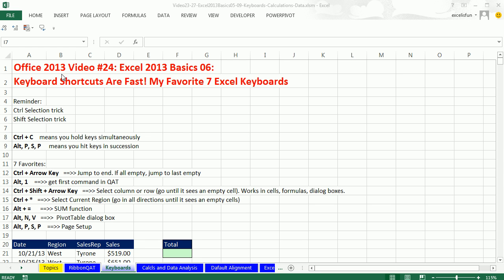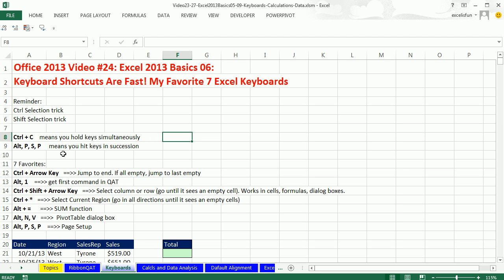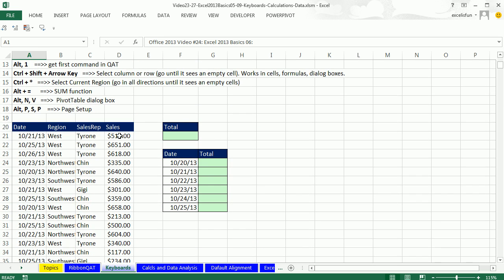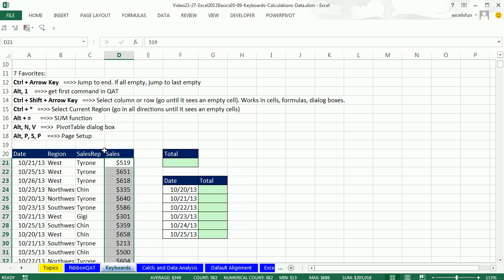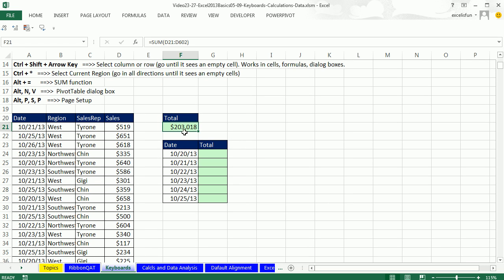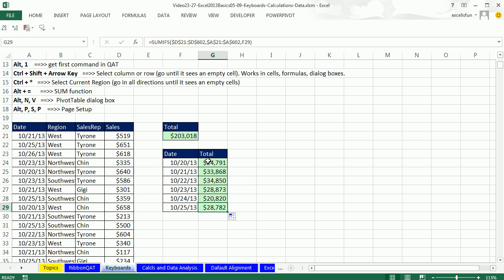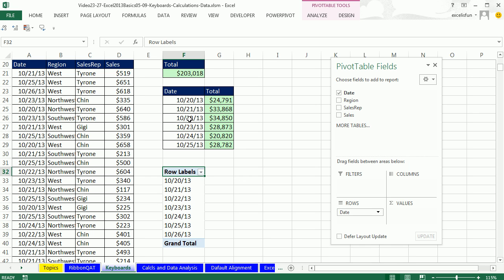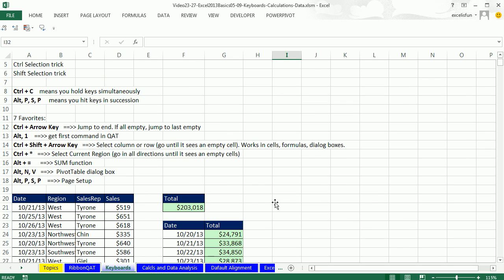Office 2013 Class #24: Excel Basics 6: Excel Keyboard Shortcuts Are Fast! 10 Examples.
This video teaches:
Ctrl + C    means you hold keys simultaneously
Alt, P, S, P     means you hit keys in succession
Keyboard shortcuts:
1) Ctrl + Arrow Key   == Jump to end. If all empty, jump to last empty
2) Ctrl + Home   == Go To A1
3) Ctrl + Shift + Arrow Key   == Select column or row (go until it sees an empty cell). Works in cells, formulas, dialog boxes.
4) Alt, 1    == get first command in QAT
5) Ctrl + *   == Select Current Region (go in all directions until it sees an empty cells)
6) Alt + =      == SUM function
7) Shift + Enter     == Puts "Thing" in cell and moves selected cell up (above cell with formula)..
8) F4 = puts dollar signs in cell references.
9) Alt, N, V   ==  PivotTable dialog box
10) Alt, P, S, P    == Page Setup
Entering "things" into cells:
1) Enter = down
2) Tab = Right
3) Shift + Tab = Left
4) Shift + Enter = Up
5) Ctrl + Enter = keep cell selected